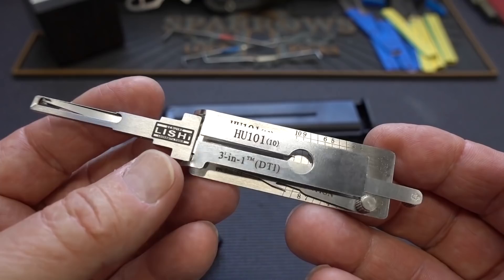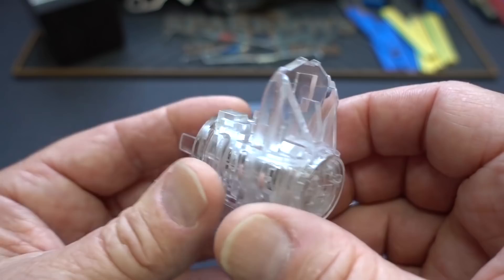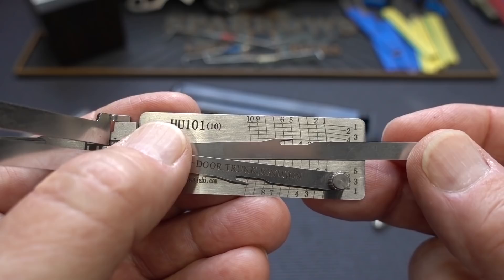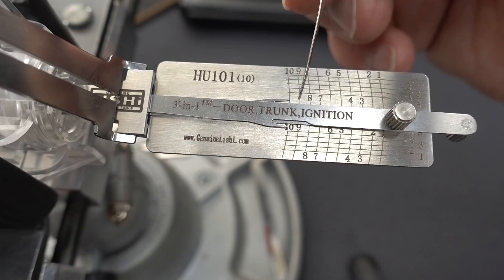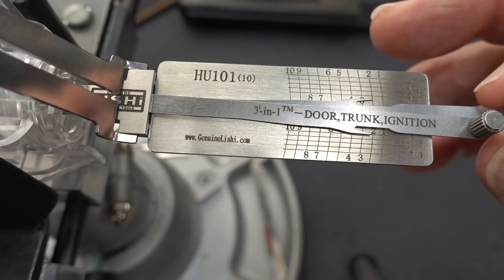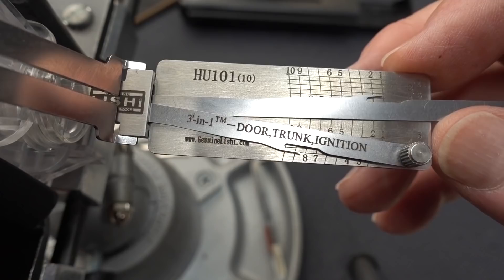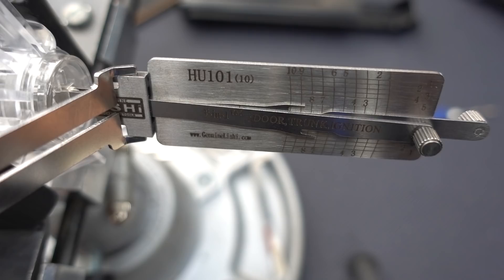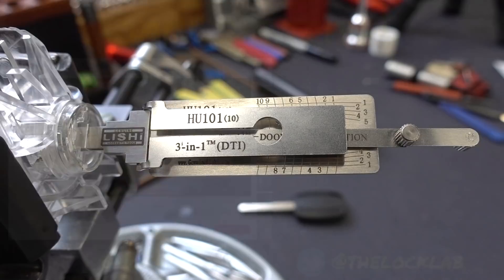(1340) Review: Lishi HU101 Auto Lock Pick & Decoder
In this video I'll review and teach you how to pick a car lock using the Lishi HU101. This precision tool makes opening car locks 100 times easier.

Outro Music